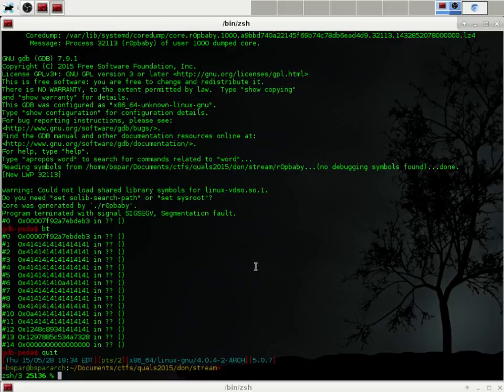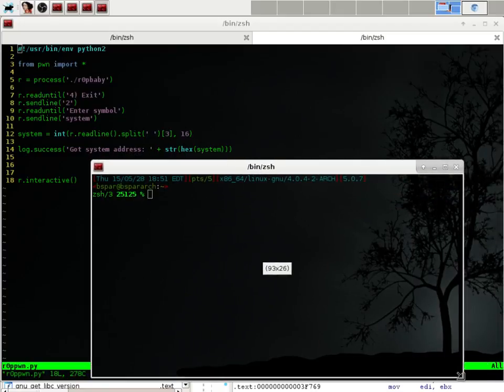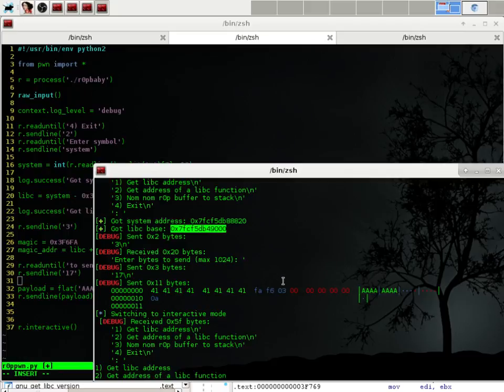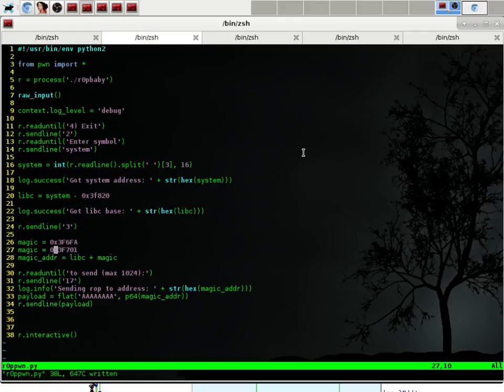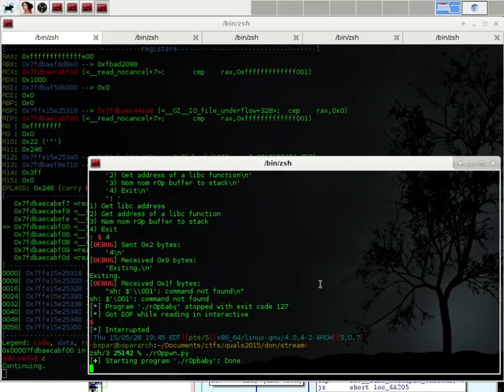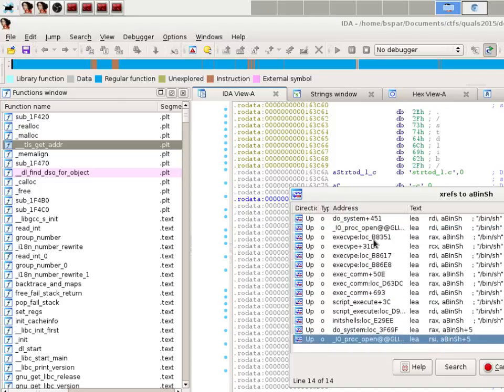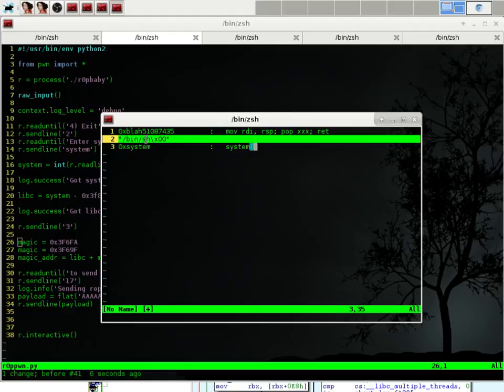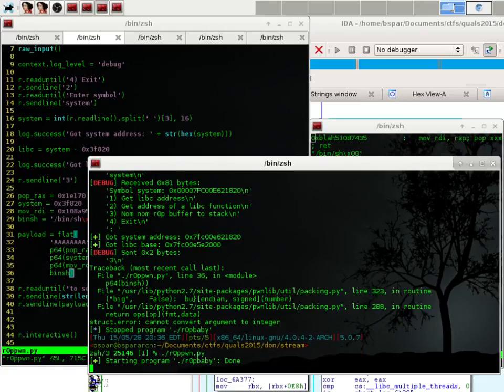Intro to ROP (part 5)